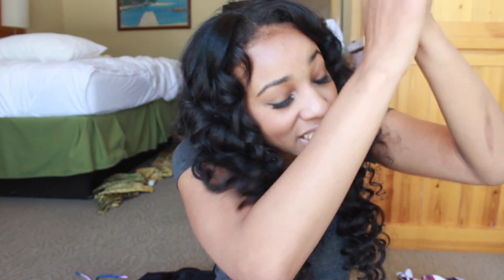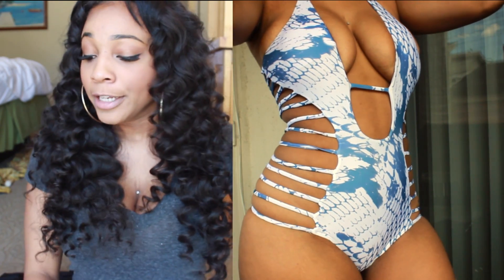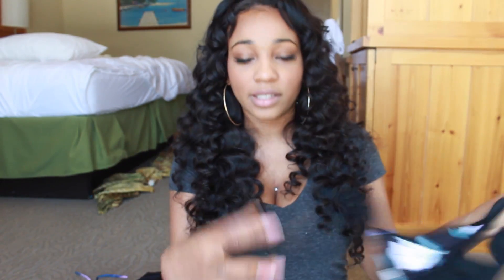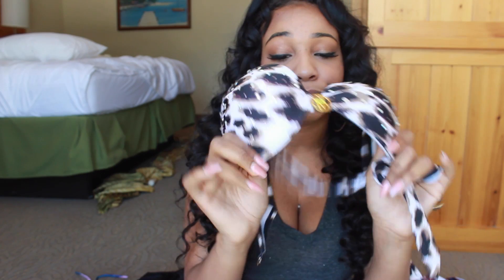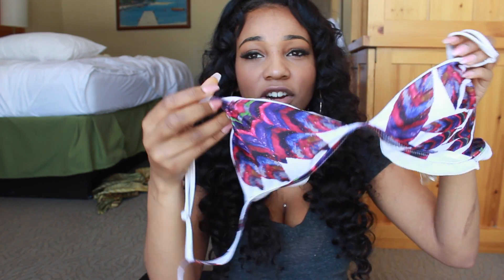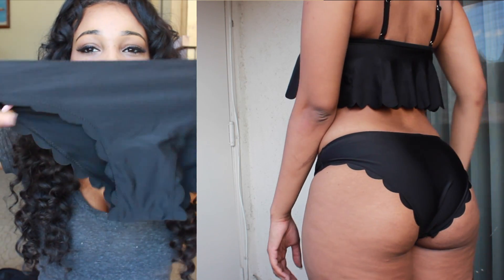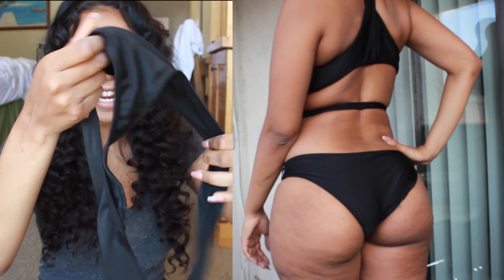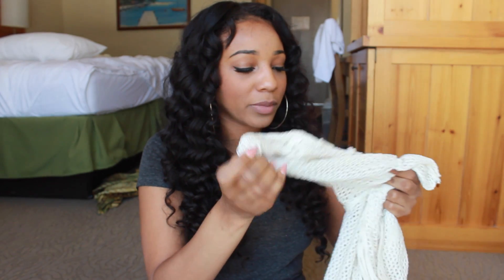Summer '16 Try- on Swimsuit Haul | Zaful